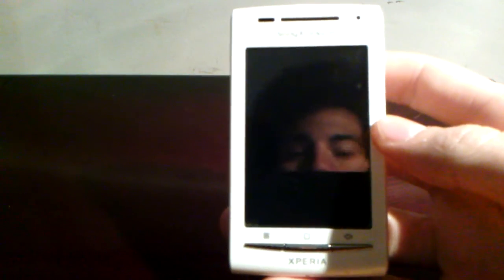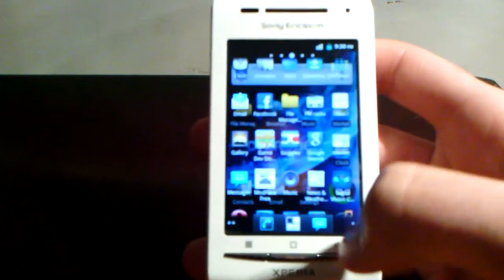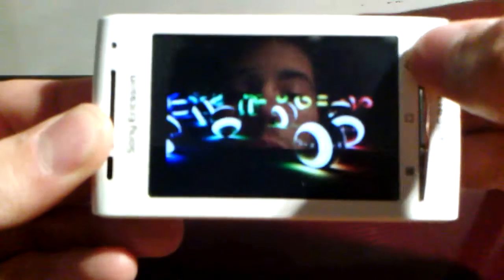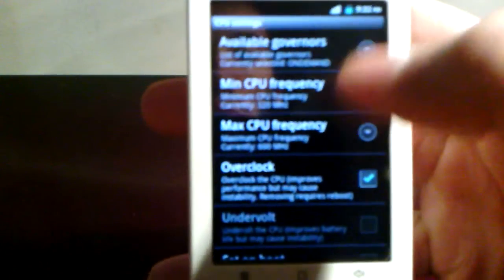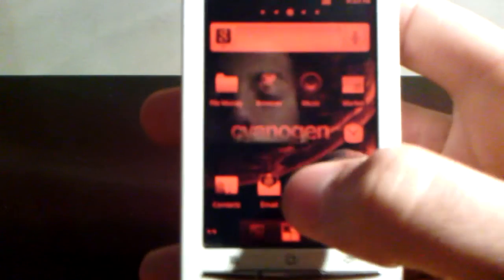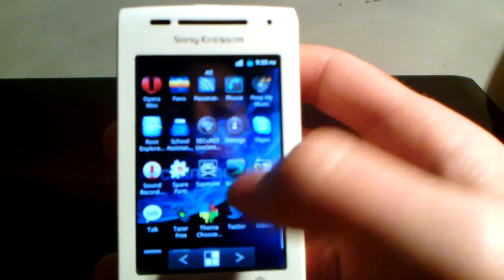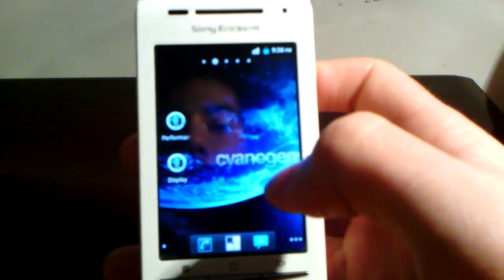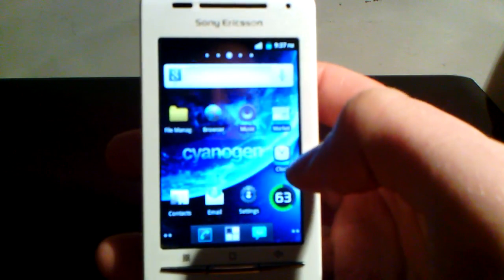Sony Ericson Xperia X8 Android 2.3 Multi-Touch [HD]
This is a video about my Sony Ericson Xperia X8, running Android 2.3.5 (Gingerbread) with Multi-Touch enabled.
I Rooted the phone and decided to upgrade it from the 2.1 (Eclair) update to a custom CyanogenMod ROM of Android 2.3.5
I have also enabled Multi-Touch, as the device can handle it.

English is my second language, just saying.

If requested I will make a tutorial on how to Root your Xperia X8, install 2.3.5 (Gingerbread) and enable Multi-Touch.